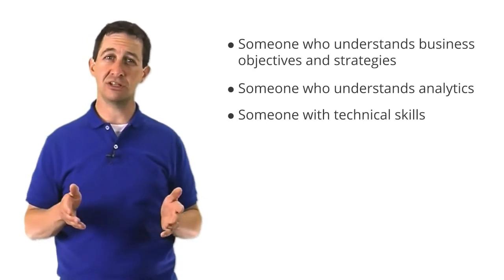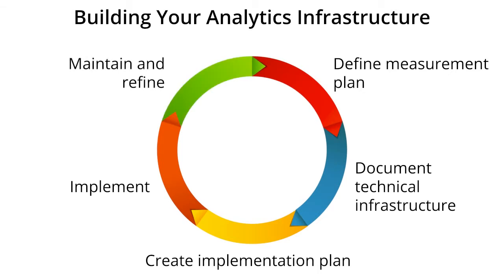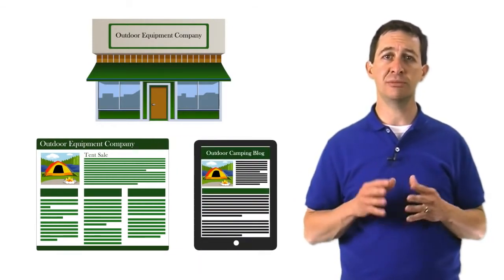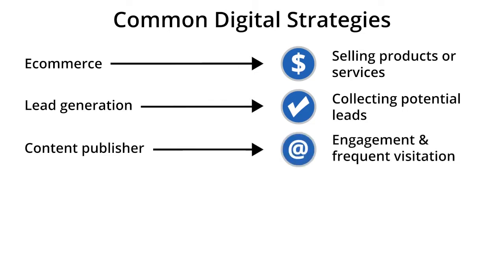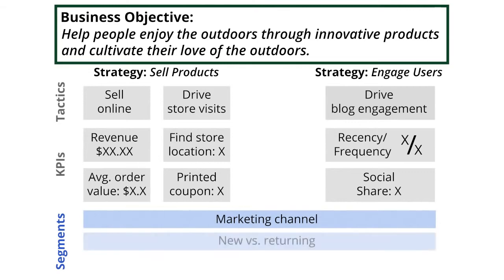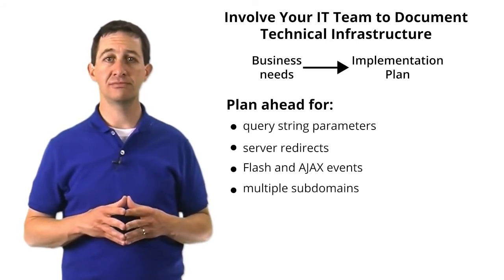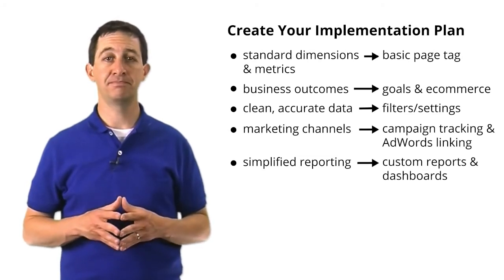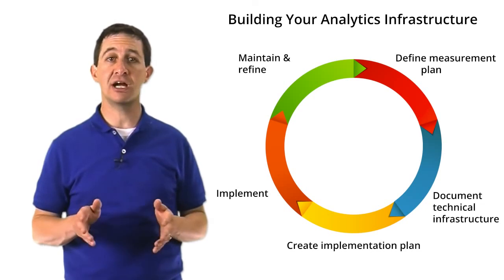Digital Analytics Fundamentals Lesson 2 4 Creating a measurement plan